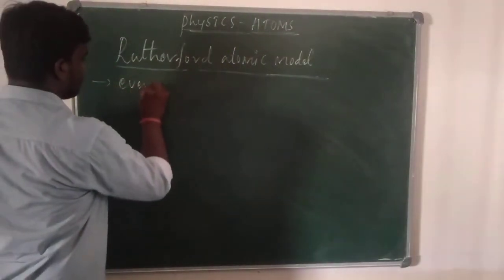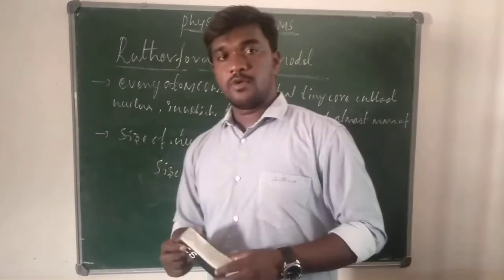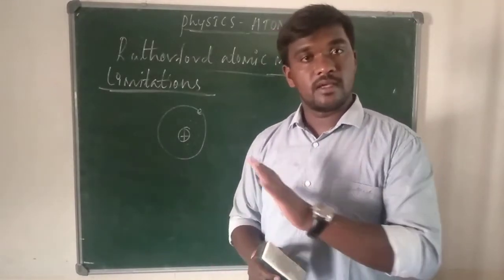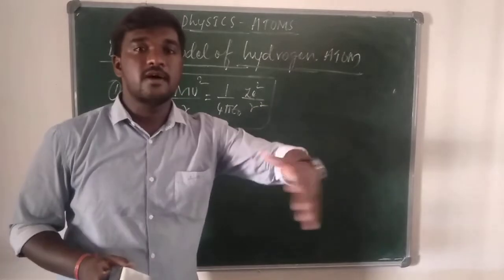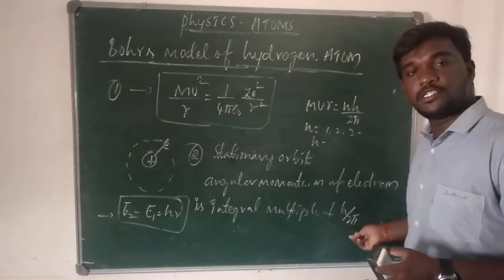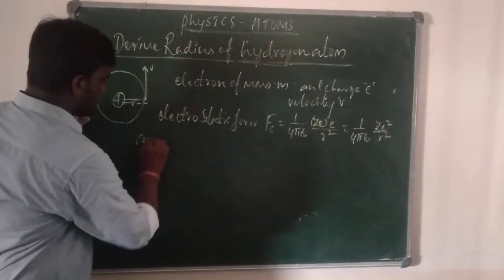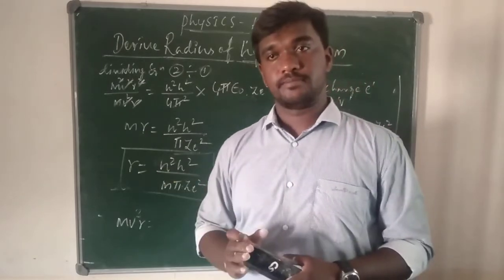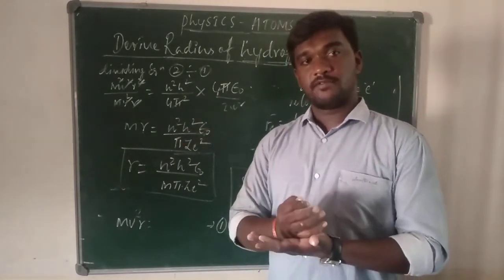Physics Extra class 2 Video Atoms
Physics Extra class 2 Video Chapter Name:- Atoms